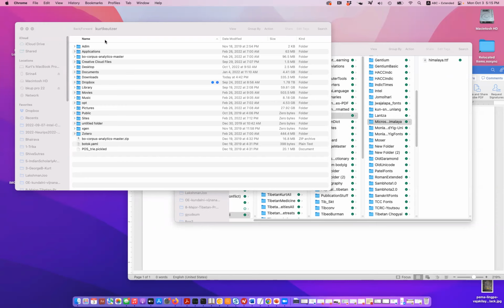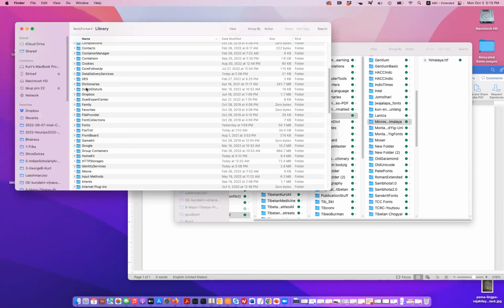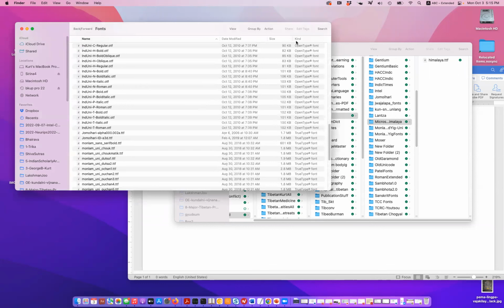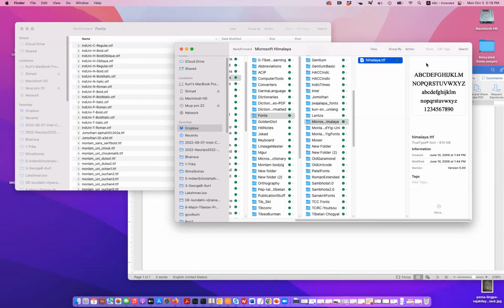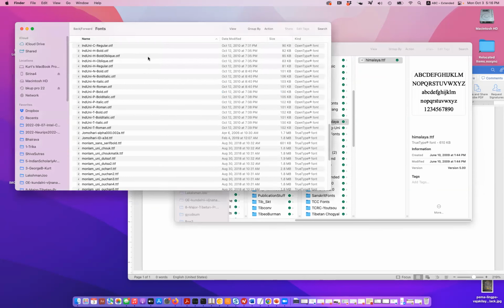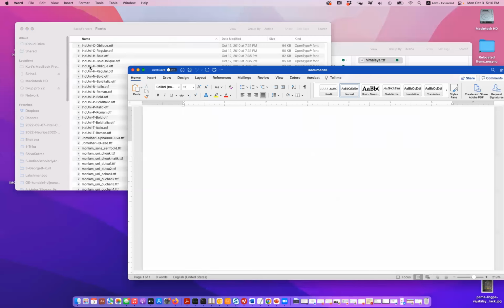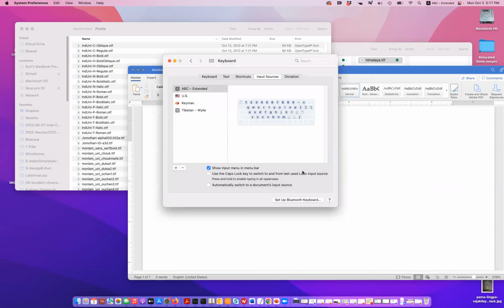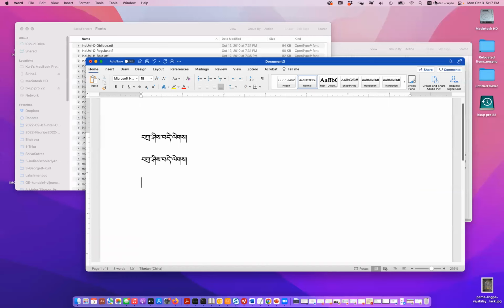How to Type in Tibetan Script on a Mac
I very briefly describe how to install a font and set yourself up to type in Tibetan script on a Apple Mac product.